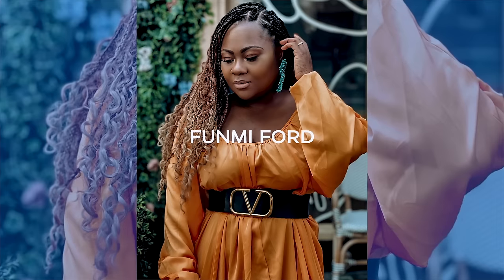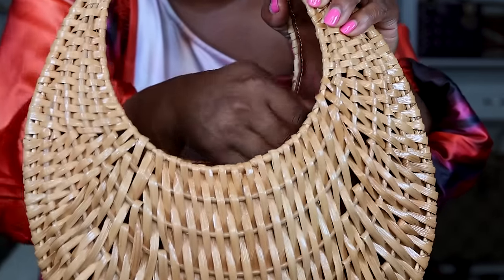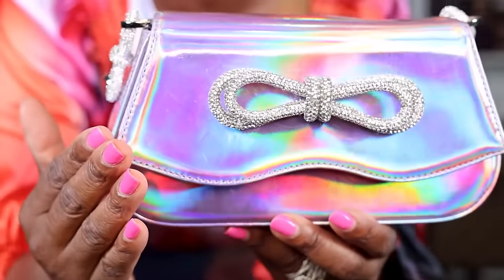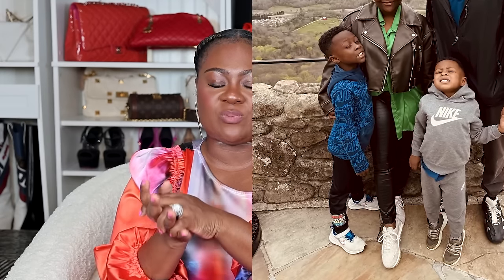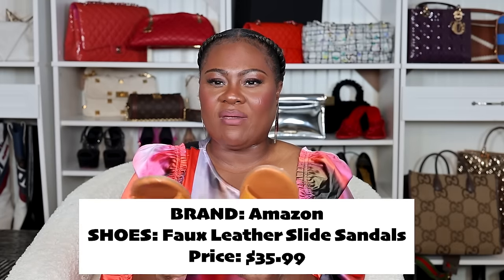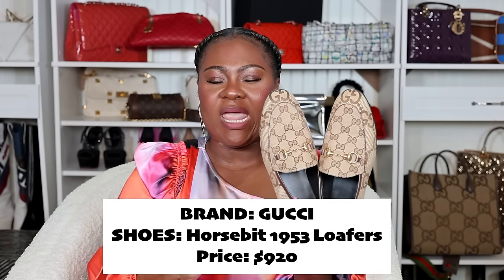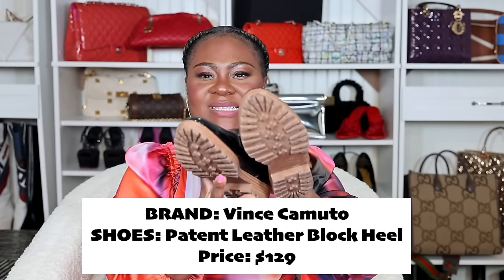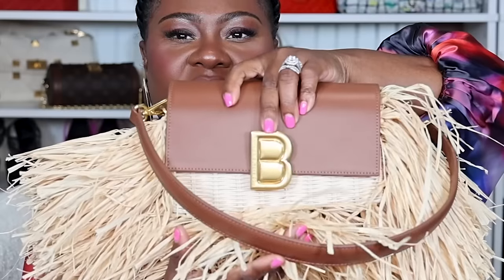Top Summer Bags And Shoes For Your Next Vacation In 2024 | Latest Luxury Handbag Unboxing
Hey Lovies,

Someone put me on a yacht…I’m ready to go! Summer is almost here and I’ve pulled out some of my favorite top summer bags and shoes for your next vacation in 2024! I’ve compiled some affordable and luxury handbags and vacation shoes for you. These are handbag trends that go from year to year so all these pieces will be staple pieces for you.

From the Louis Vuitton sunset sandals to the cutest Gucci Loafers to the Hermes espadrilles, you’ll find shoes that will take you from vacation to vacation.

What’s your go-to vacation summer shoe or bag?

Gucci Diana Tote:

LV Sandals:

Gucci Loafers:

🎥: CAMERA & LIGHTING:

LAS VEGAS TRAVEL VLOG 2023 | Couples Trip | Best Brunch in Las Vegas | Birthday Trip | Things To Do

🎶SONG: ASLC-2DC3FDB8-8C0AC61DBE